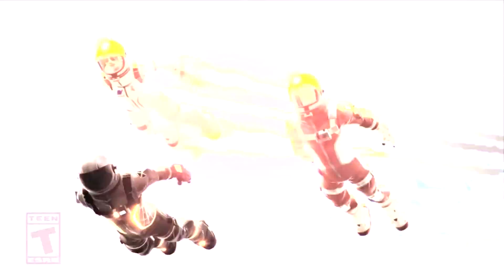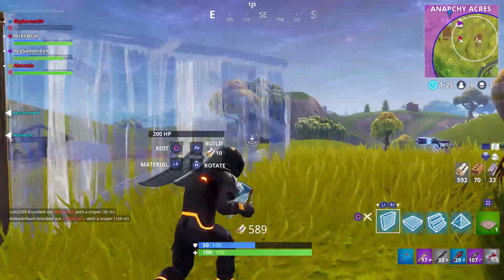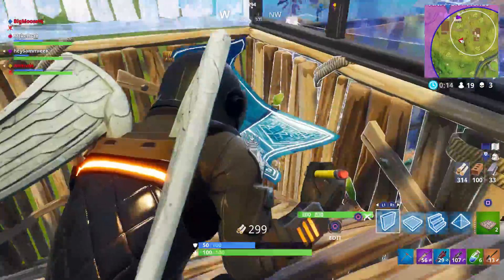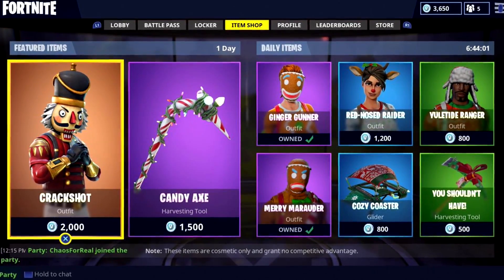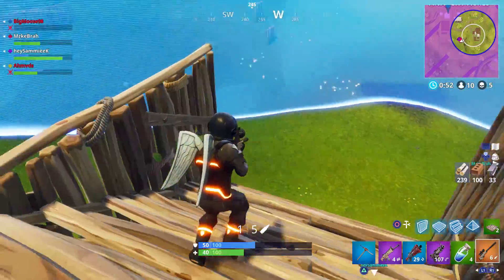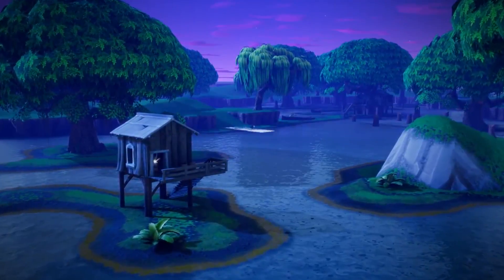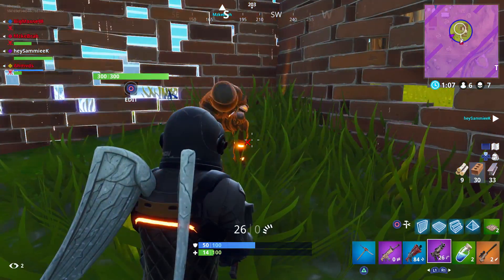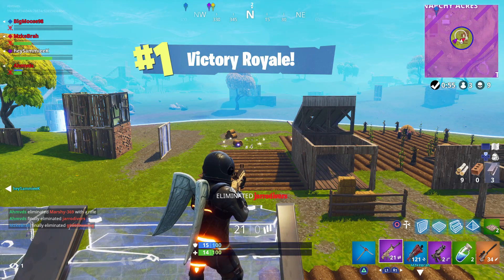7 RAREST FORTNITE SKINS YOU WISH YOU HAD! (99.9% of players don't have these)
These are some of the  RAREST FORTNITE SKINS YOU WISH YOU HAD! Lets have a look at the best and mosr rare skins, rare pickaxes, rare gliders and more rare items in fortnite!
99.9% of players don't have these rare items! (including the brite bag)

7 RAREST FORTNITE SKINS YOU WISH YOU HAD! (99.9% of players don't have these)